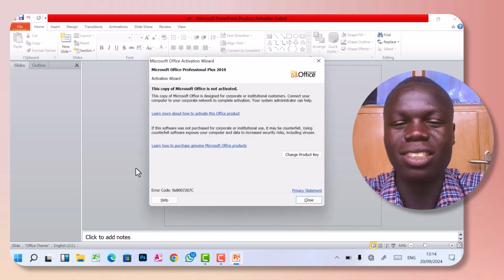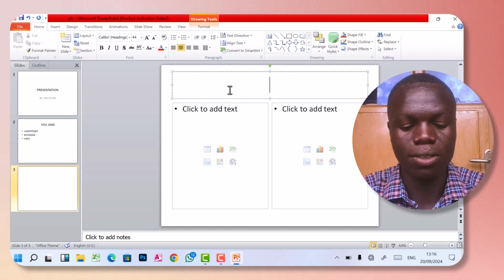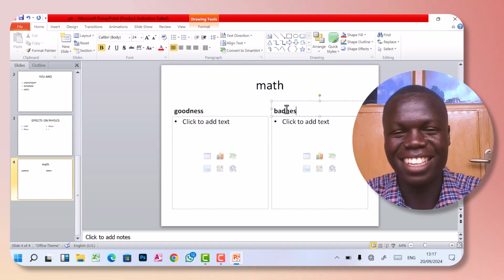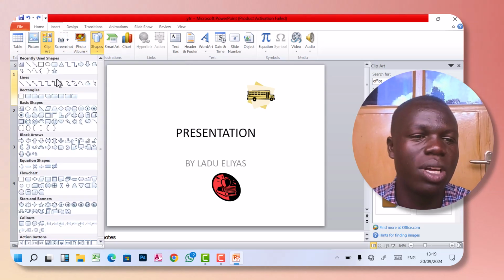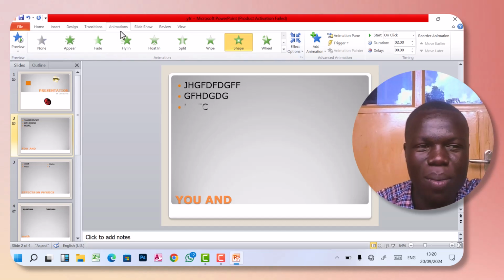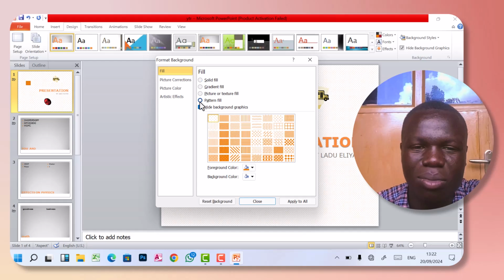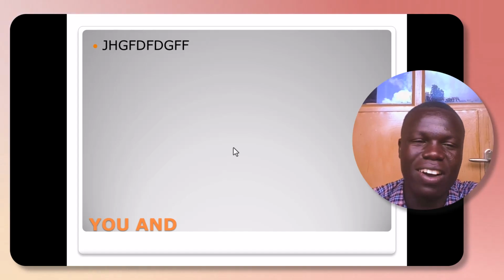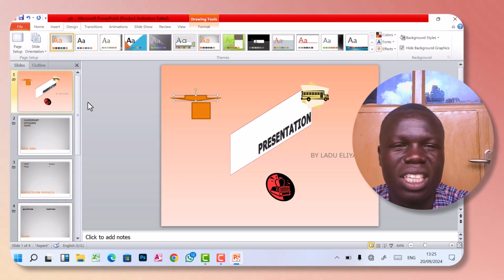Basic Essential Microsoft power point features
Microsoft PowerPoint is a presentation software that allows users to create visually engaging slideshows for various purposes, such as business meetings, educational lectures, and public speaking. Key features include:

1. **Slide Creation**: Users can create individual slides that can include text, images, videos, charts, and other multimedia elements.

2. **Templates and Themes**: PowerPoint offers a variety of pre-designed templates and themes to ensure presentations are visually appealing and consistent.

3. **Animations and Transitions**: Users can add animations to individual elements on slides and transitions between slides to enhance the presentation flow.

4. **Collaboration Tools**: Multiple users can work on a presentation simultaneously, with features for comments and real-time editing.

5. **Presentation Modes**: Different modes, such as Slide Show view, allow presenters to deliver their presentations effectively, often with speaker notes for guidance.

6. **Integration**: PowerPoint integrates seamlessly with other Microsoft Office tools, such as Excel for data visualization and Word for document preparation.

These features make PowerPoint a powerful tool for conveying information clearly and effectively.